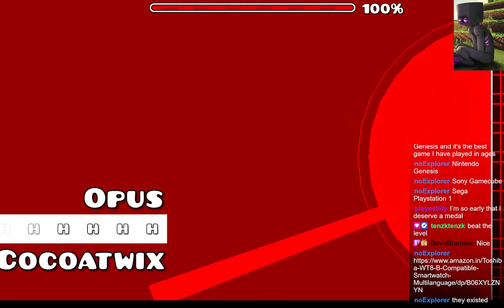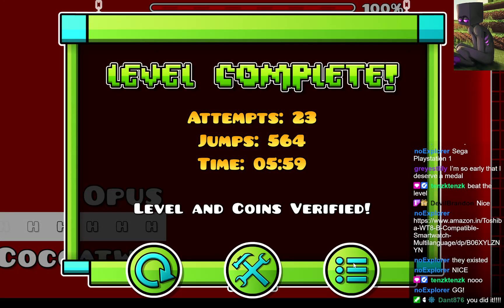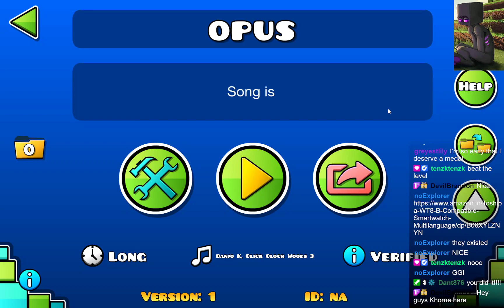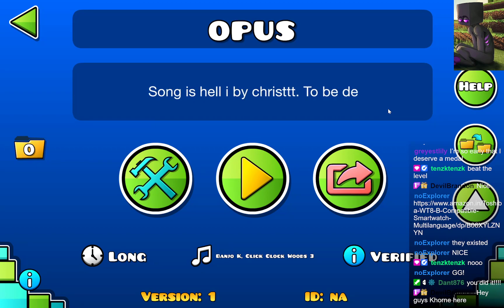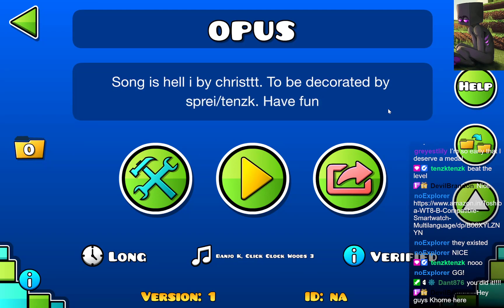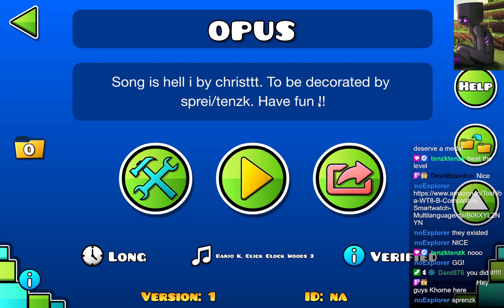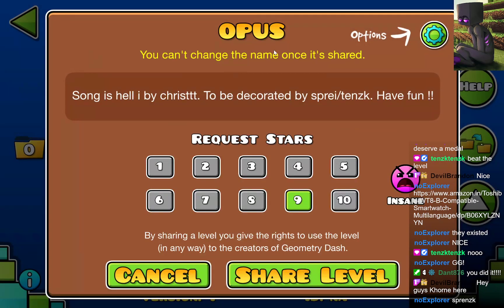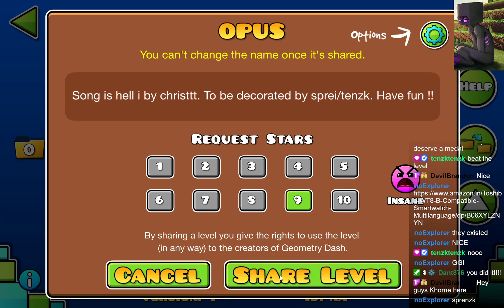Geometry Dash: Opus (layout) by Cocoatwix (me!)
I made a layout using "hell .I" by christtt. Maybe you'll think it's as cool as I do!

ID: 86597140
My Twitch (which may or may not be active in the coming days)